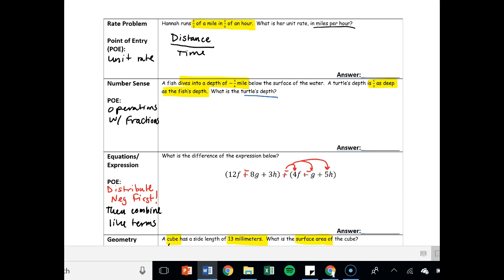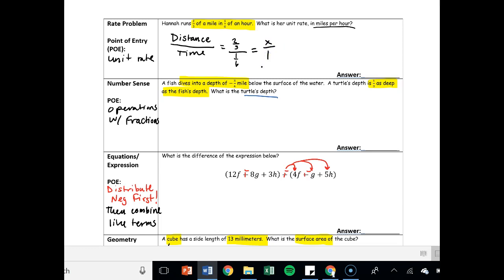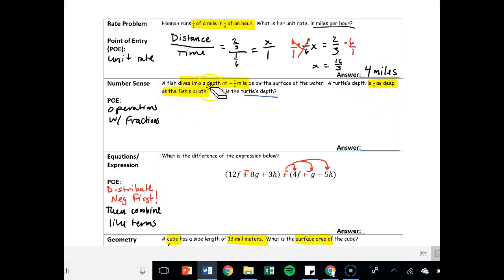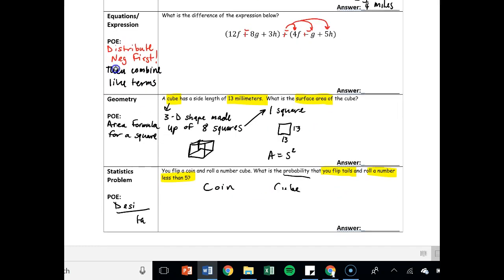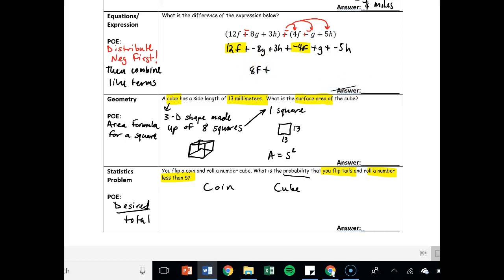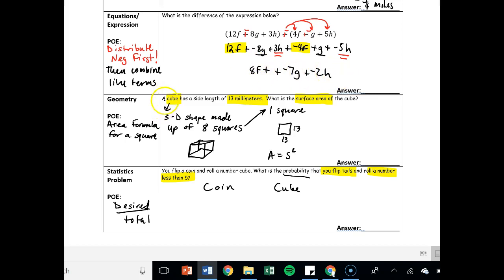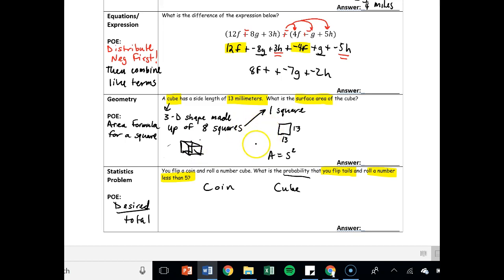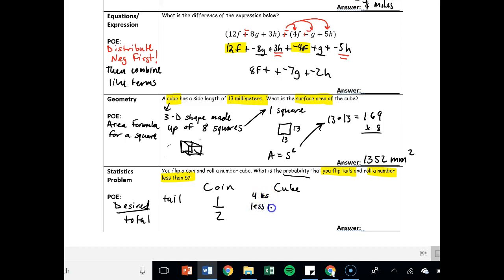Apire Prep Notes pt.2